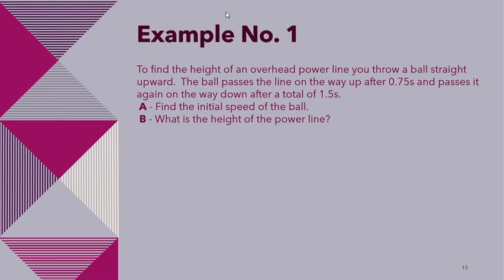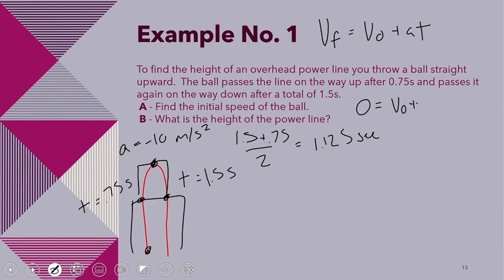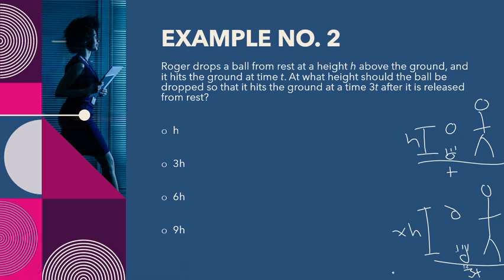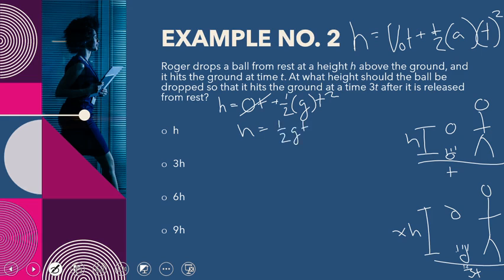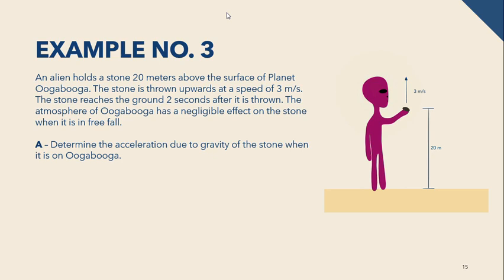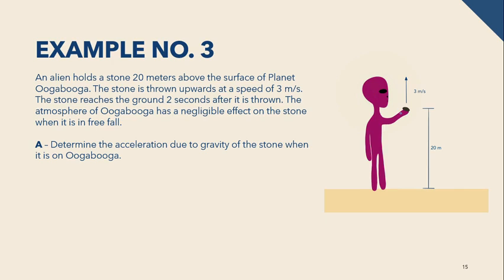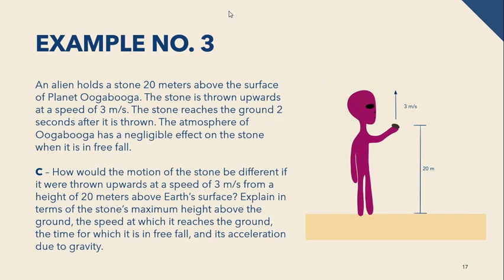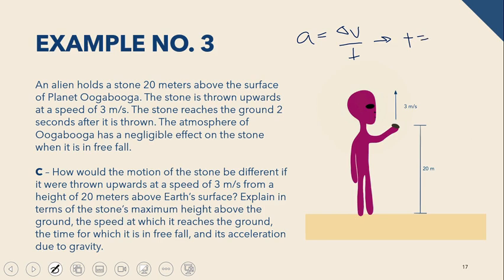Kinematics Equations | Example Problems | Lesson 3, Unit 1: Kinematics | AP Physics 1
Welcome to your third AP Physics 1 Lesson! In this video, we go over practice questions designed to test your understanding of the kinematics equations and basic motion.

Timestamps:
00:09 Example No. 1: vertical path of a ball
03:19 Example No. 2: determining height in terms of time
07:09 Example No. 3 Part A: determining acceleration due to gravity - common mistakes
08:52 Example No. 3 Part A: determining acceleration due to gravity - solution
09:55 Example No. 3 Part B: comparing speeds at different displacements
10:30 Example No. 3 Part C: comparing motion when acceleration due to gravity is different